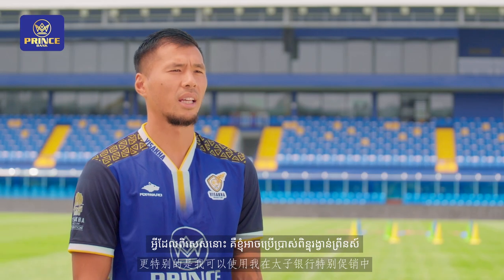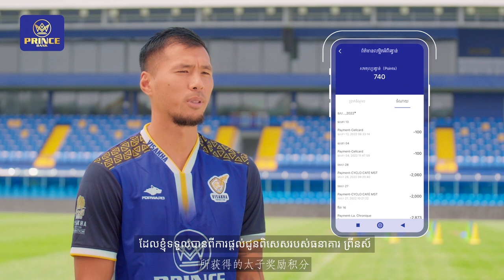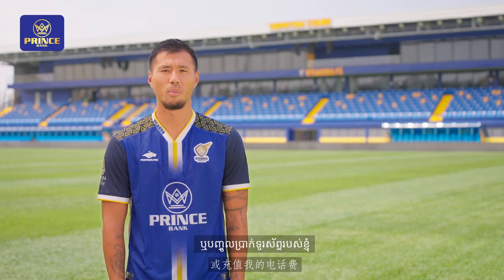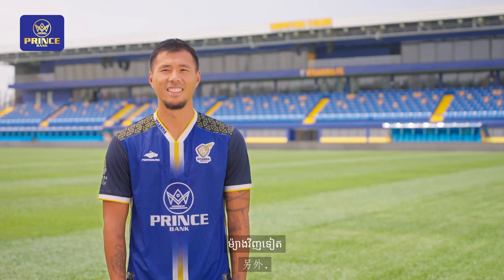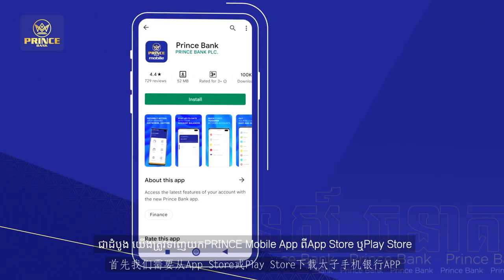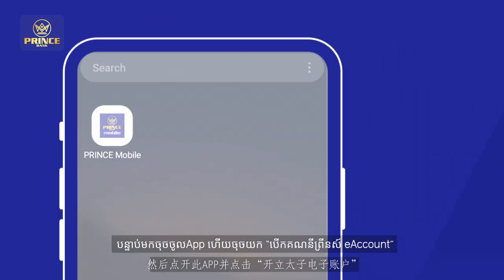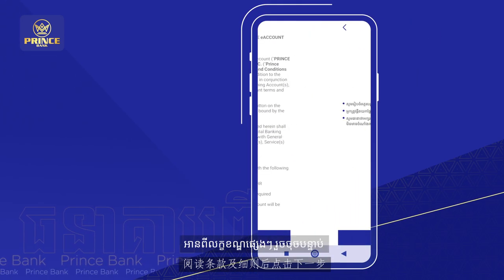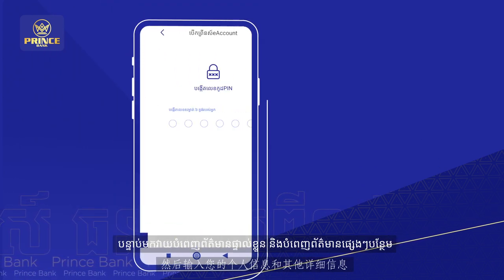How to open PRINCE eAccount?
[English below & 以下有中文]
មិនទាន់មានគណនីធនាគារព្រីនស៍? បើកគណនីភ្លាមៗ តាមរយៈទូរស័ព្ទដៃរបស់អ្នក!
ជួបជាមួយលោកធារី ចន្ថាប៉ិន ក្នុងវីដេអូខាងក្រោម ដើម្បីស្វែងយល់បន្ថែមអំពីភាពងាយស្រួល និងជំហានងាយៗក្នុងការបើកគណនីព្រីនស៍eAccount  ដោយខ្លួនឯង។

Don't have a Prince Bank account yet? Open an account instantly through your mobile phone!
Meet with Mr.  Thierry Chantha Bin in the video below to find out more about the convenience and simple steps to self open a PRINCE eAccount.

还没有太子银行账户？ 立即通过您的手机开户！
在以下视频中与蒂埃里·宾会面，以了解更多有关自助开立太子电子账户的便利和简单步骤。